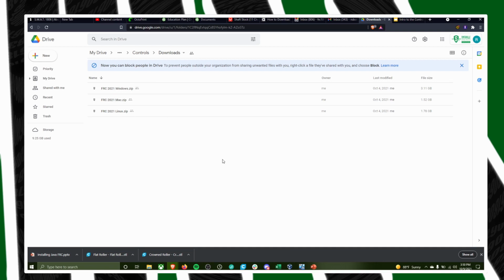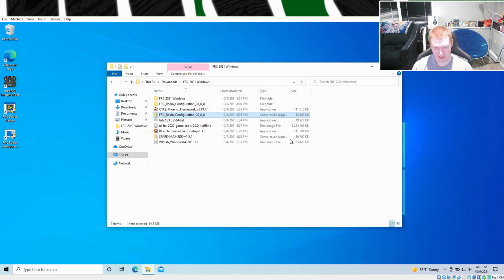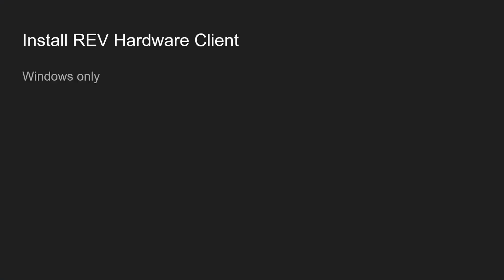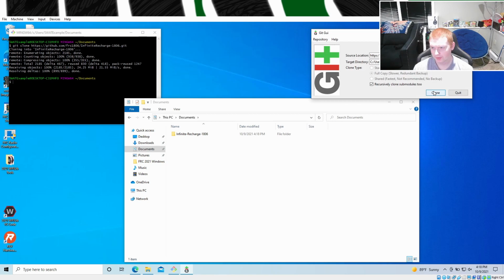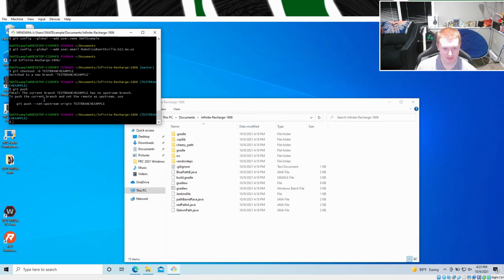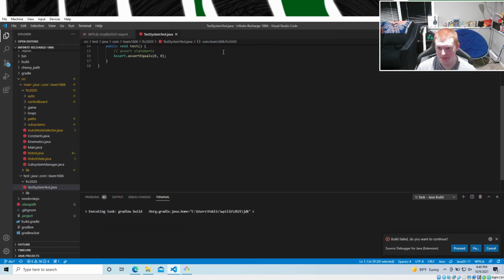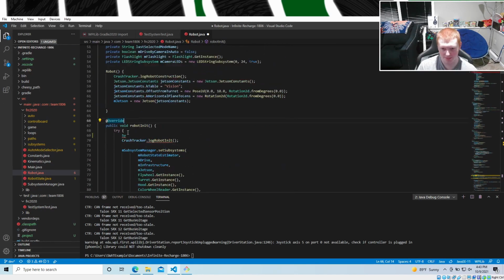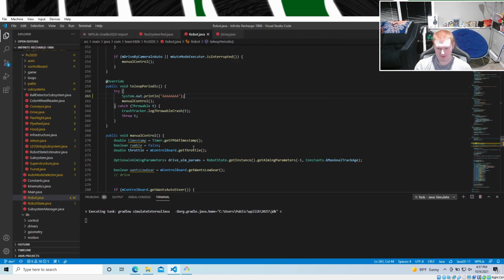Team 1806 Fall 2021 Stream 3 - Programming Setup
Install FRC for java and other things